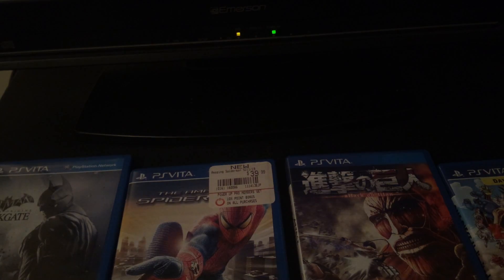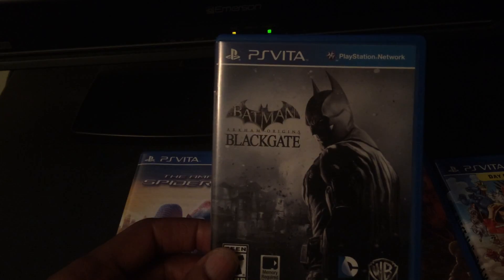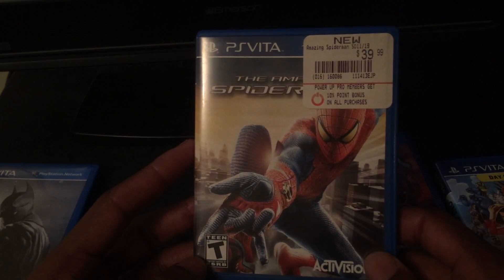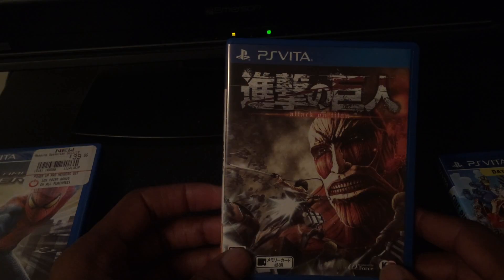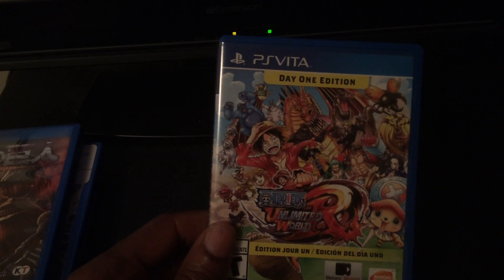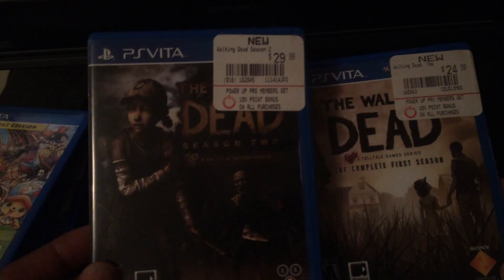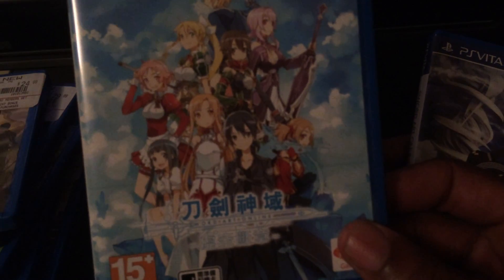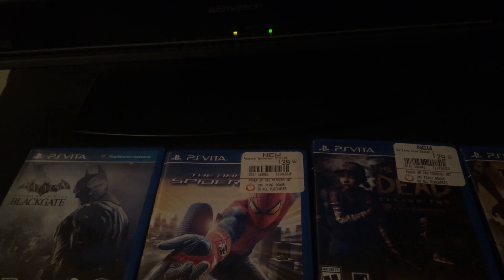Top 5 PS Vita licensed games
I know licensed games are almost universally panned but in this vid I show off the ones I like